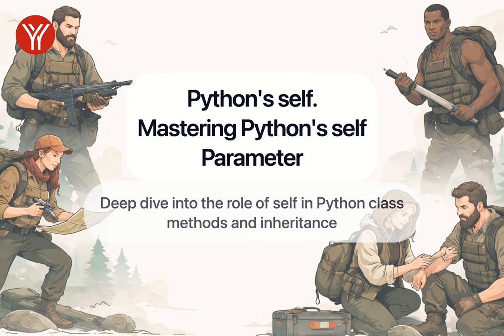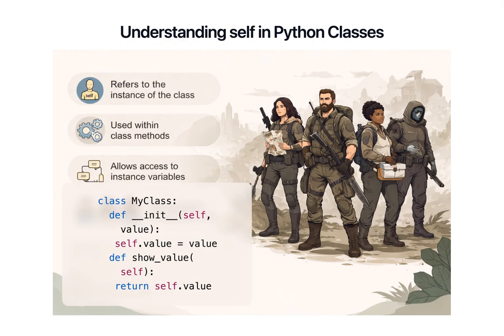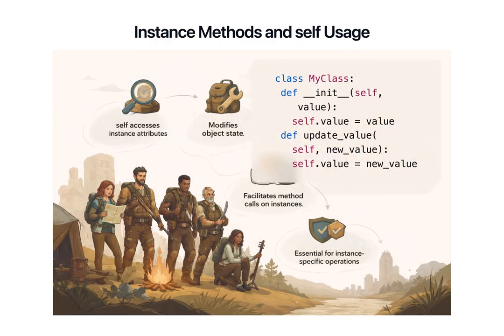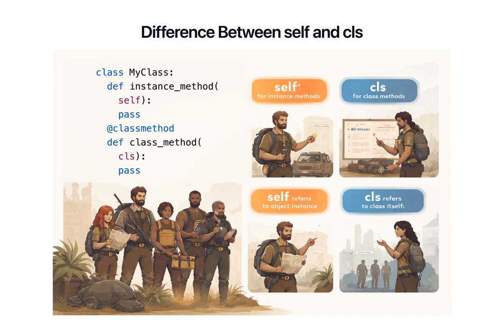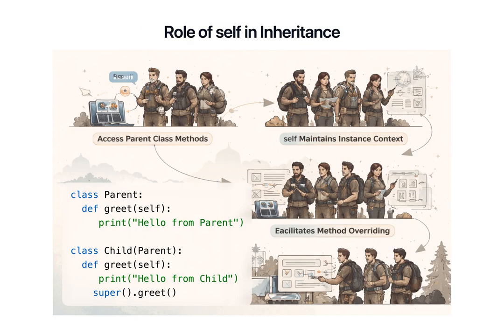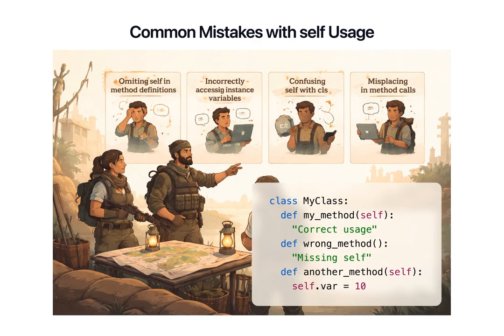Python's self. Mastering Python's self Parameter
## Deep dive into the role of self in Python class methods and inheritance

Unlock the secrets of Python's self parameter. Learn how it represents instances in class methods, differentiates from cls, and its role in inheritance. Avoid common mistakes and enhance your Python coding skills.

### 00:02 Understanding self in Python Classes
Summary:
- self refers to the instance of the class
- Used within class methods
- Allows access to instance variables
- Distinguishes instance-specific dataclass MyClass:
  def __init__(self,
    value):
   self.value = value
  def show_value(
    self):
   return self.value

### 00:04 Instance Methods and self Usage
Summary:
- self accesses instance attributes
- Modifies object state
- Facilitates method calls on instances
- Essential for instance-specific operationsclass MyClass:
 def __init__(self,
    value):
   self.value = value
 def update_value(
   self, new_value):
   self.value = new_value

### 00:06 Difference Between self and cls
Summary:
- self for instance methods
- cls for class methods
- self refers to object instance
- cls refers to class itselfclass MyClass:
  def instance_method(
    self):
    pass
  def class_method(
    cls):
    pass

### 00:08 Role of self in Inheritance
Summary:
- Access parent class methods
- self maintains instance context
- Facilitates method overriding
- Ensures correct method resolutionclass Parent:
  def greet(self):
     print("Hello from Parent")

class Child(Parent):
  def greet(self):
     print("Hello from Child")
    super().greet()

### 00:10 Common Mistakes with self Usage
Summary:
- Omitting self in method definitions
- Incorrectly accessing instance variables
- Confusing self with cls
- Misplacing self in method callsclass MyClass:
  def my_method(self):
    "Correct usage"
  def wrong_method():
    "Missing self"
  def another_method(self):
    self.var = 10